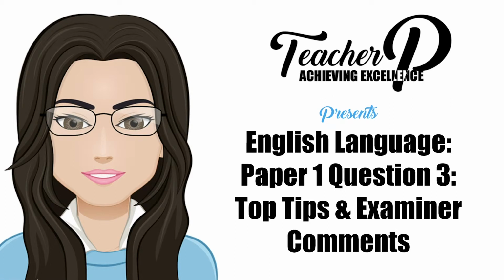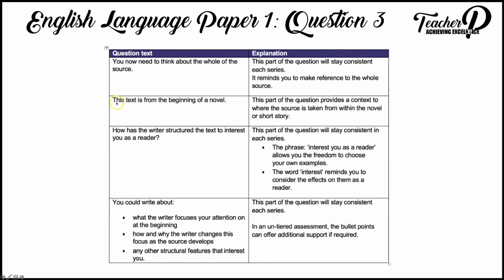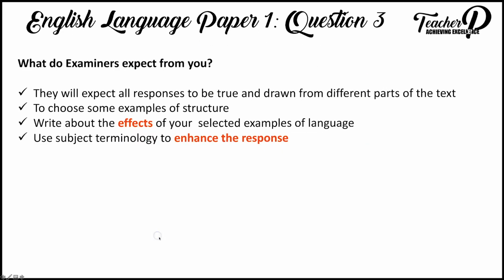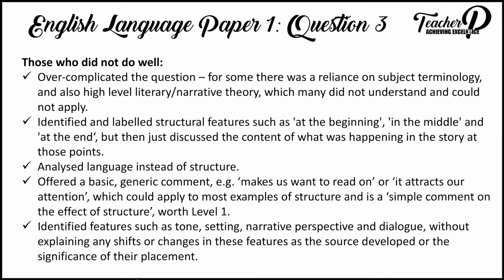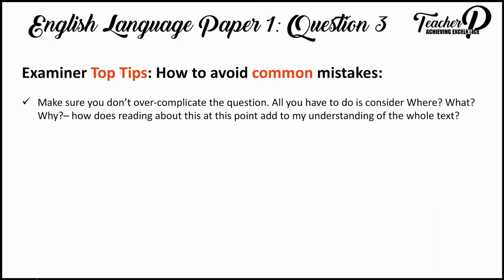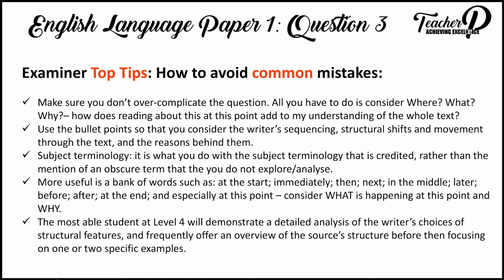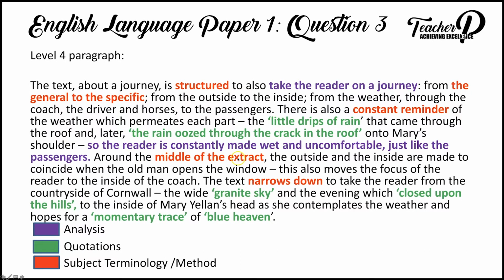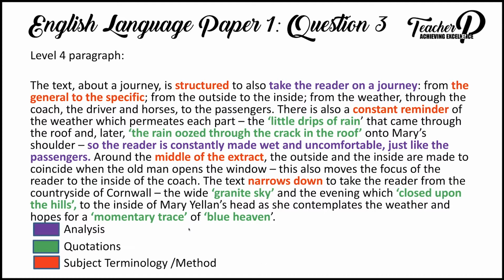GCSE English Language: How to get full marks on Paper 1 Question 3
This video explains how to get full marks on Paper 1 Question 3 as well as going over Examiner comments.